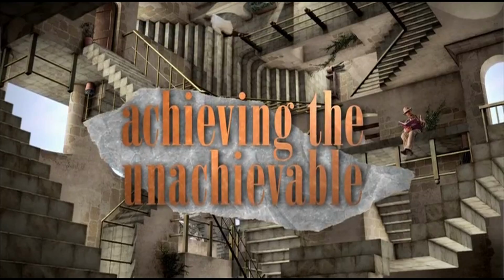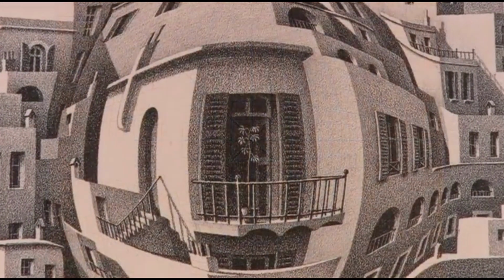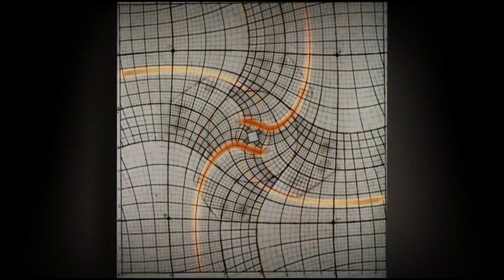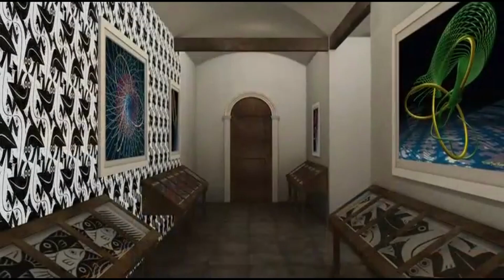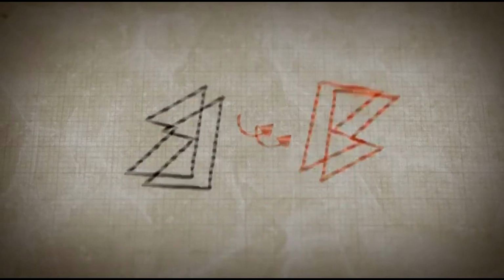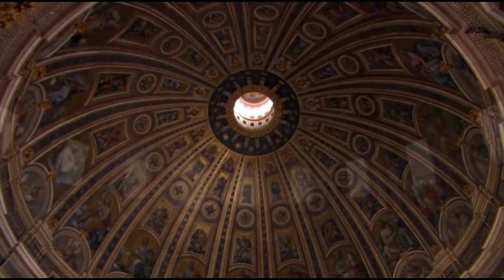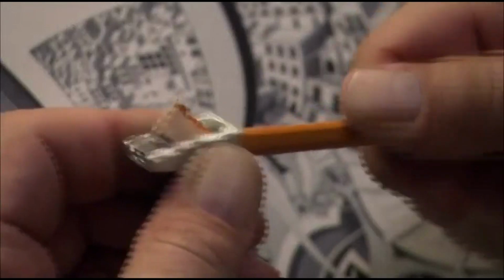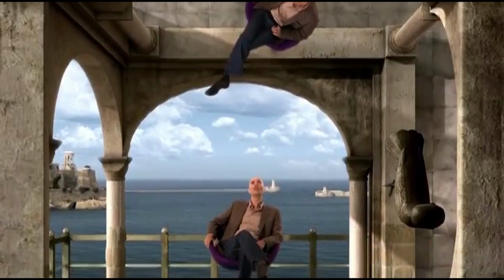How Did MC Escher Make His Art?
This deep dive explores the relationship between art, mathematics, and infinity, specifically focusing on the lithograph "Print Gallery" by Dutch graphic artist M.C. Escher. The text discusses the complex mathematical structure of the artwork, which employs a "droste effect" where a smaller version of the image appears within itself, creating an infinite recursion. The sources also delve into the artistic and mathematical processes involved in creating the lithograph, examining Escher’s use of grids, conformal transformations, and other techniques. The sources highlight how Escher’s work, while rooted in visual beauty, exhibits a profound understanding of mathematical principles, demonstrating a harmonious interplay between the two fields.